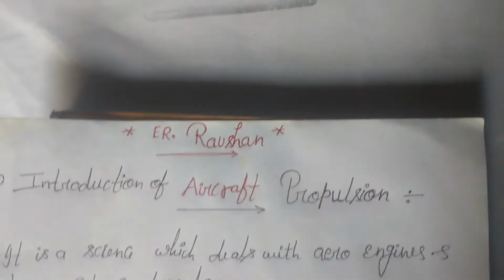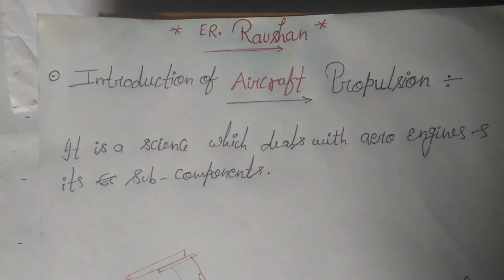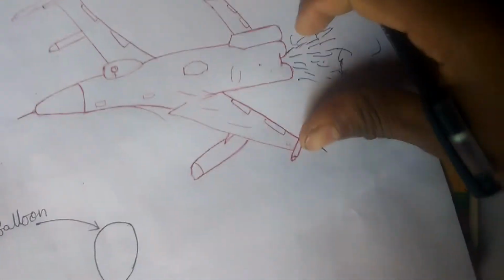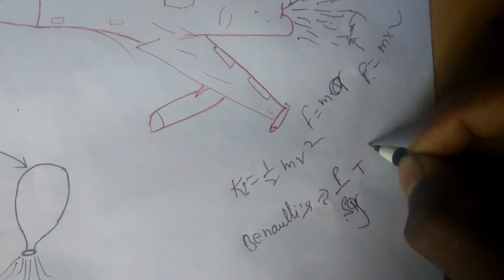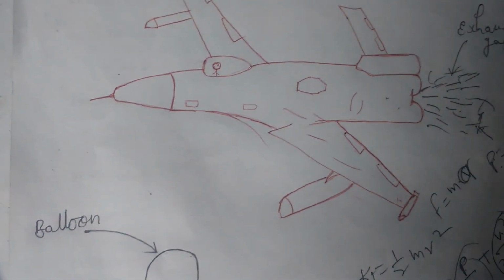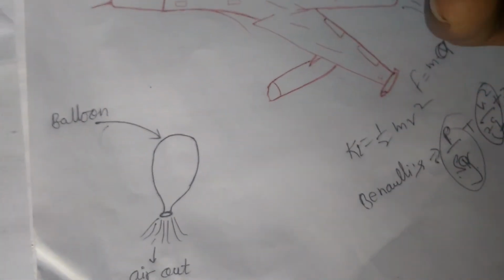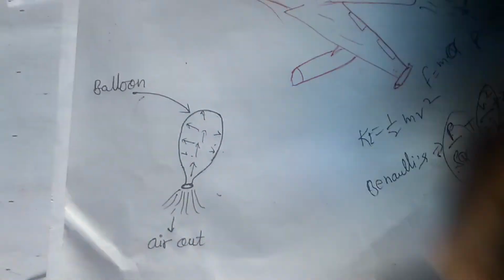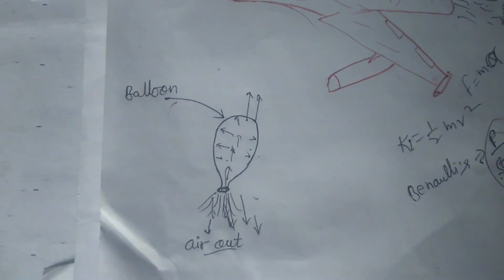Introduction of Aircraft Propulsion by Er.Raushan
Brief explanation of Aircraft Propulsion
               by Er.Raushan